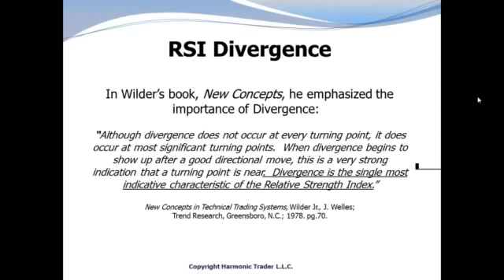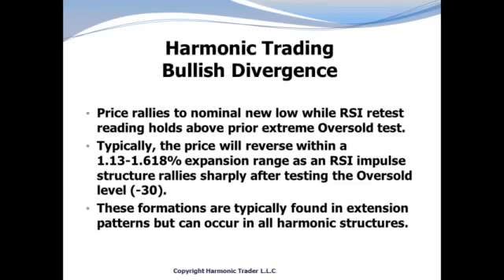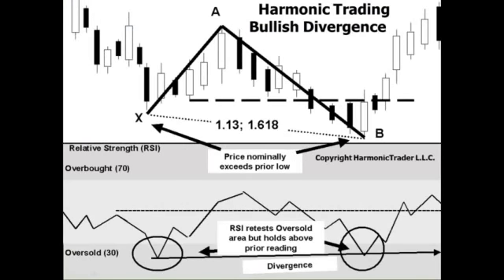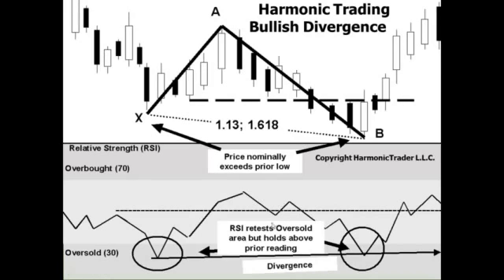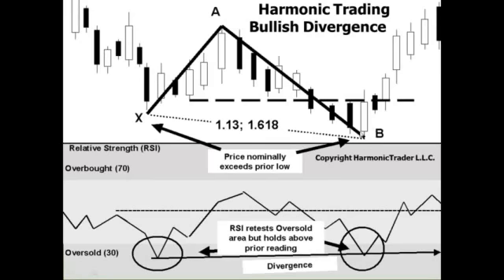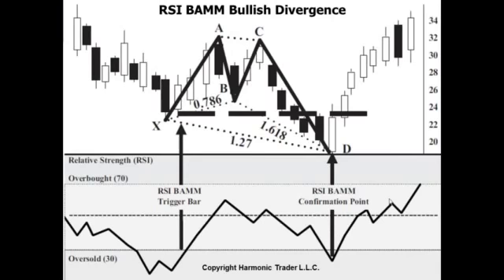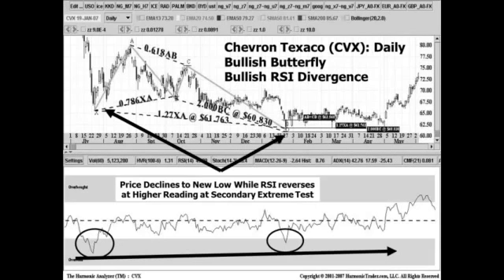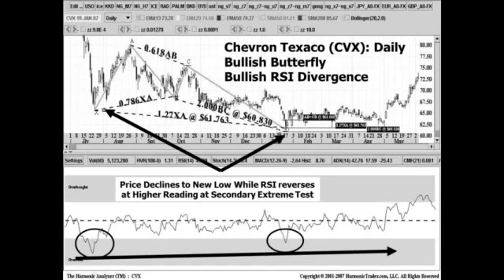تباين مؤشر القوة النسبية RSI divergence